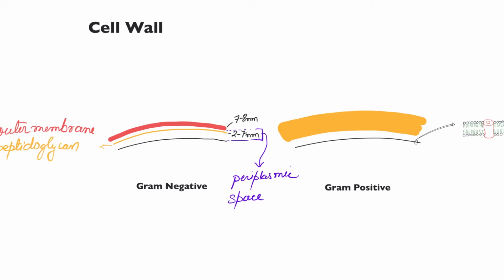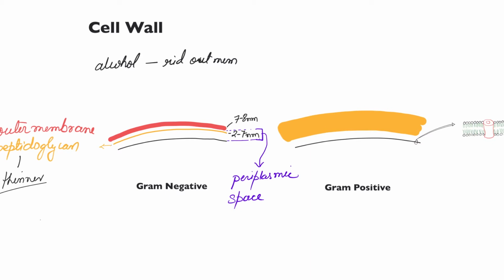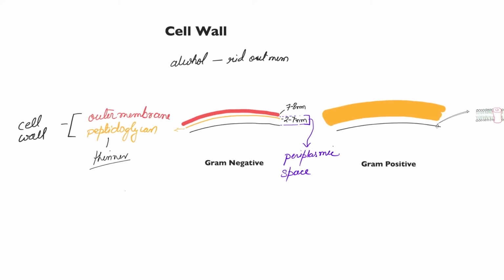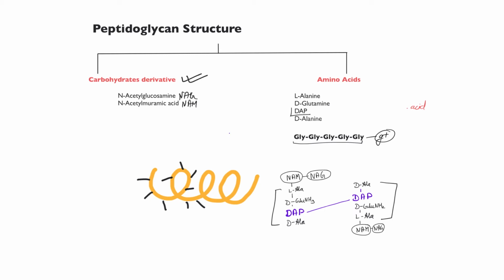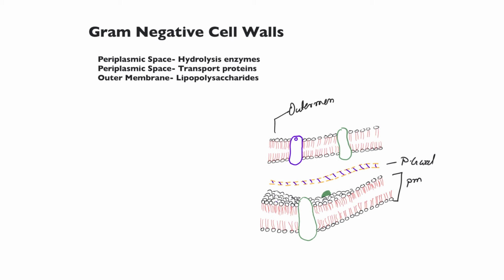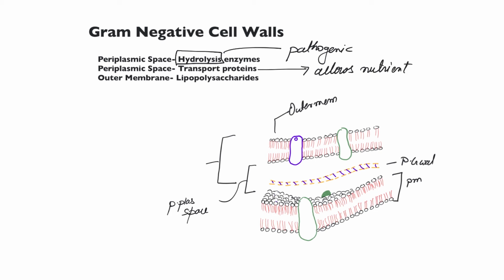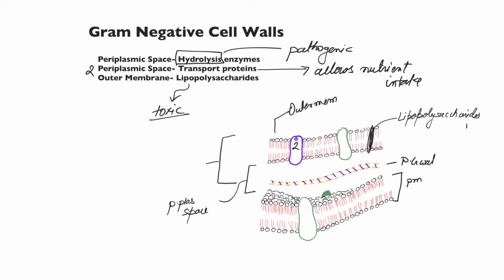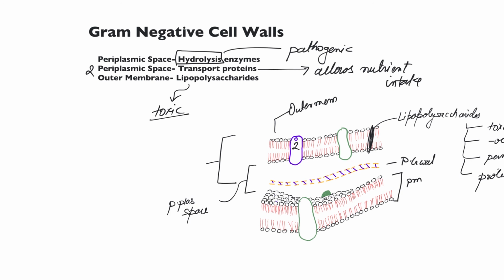Gram Negative Bacteria | Bacterial Cell Wall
😎 Missing another deadline? GeeklyEDU Biology here and we’ve got a new topic for you. Today we’re going to discuss Gram Negative Bacteria – it’s a continuation of the Gram Bacteria topic. As you may remember, the Gram Negative Bacteria difference for the Gram Positive one is that the former don’t retain the stain and usually take up the counterstain. In this video you’ll learn about the Cell Walls and Peptidoglycan Structure of Gram Negative Bacteria. Watch our video and learn more every day!